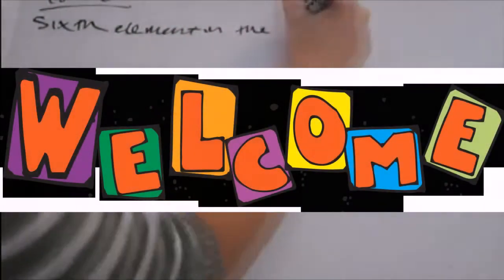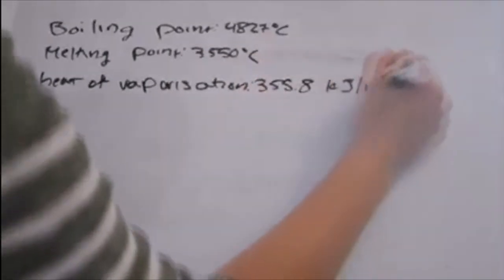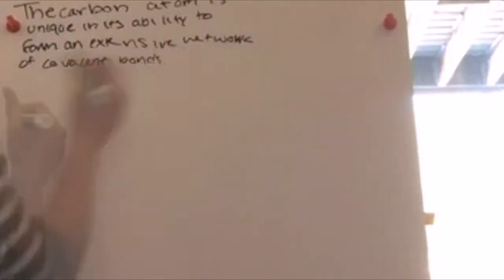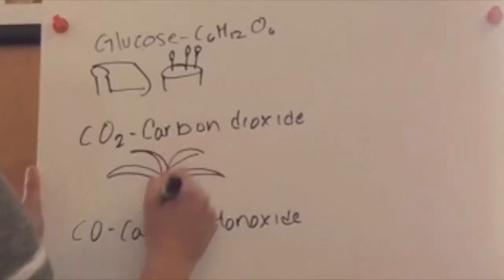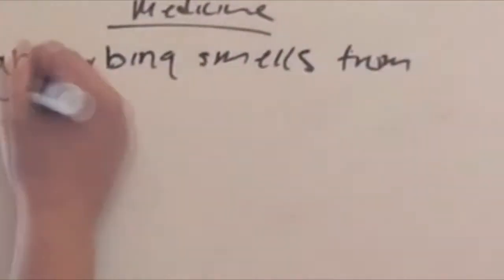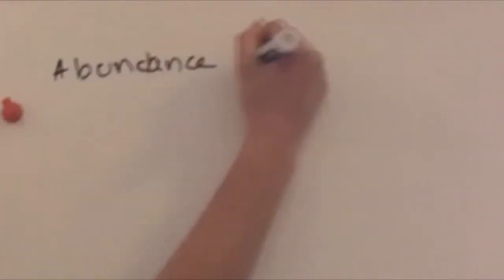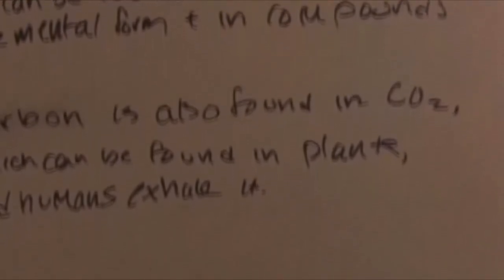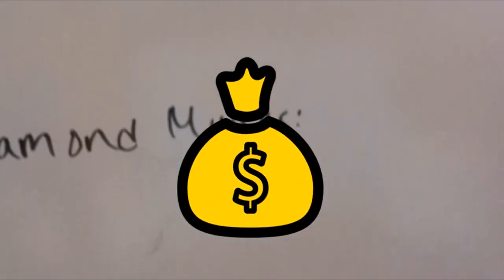Trash Course Chemistry | All About Carbon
Welcome to Trash Course Chemistry where we talk about science!
Yo youtube, don't shut down our video for copyright!
Group: Justin, Alex, Neerja, Olivia